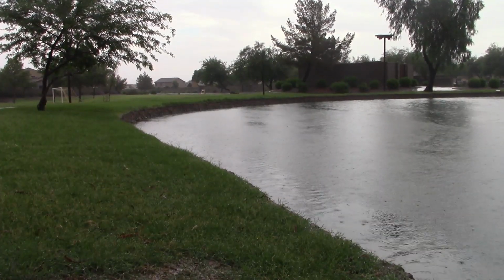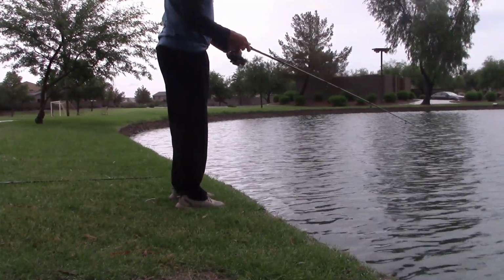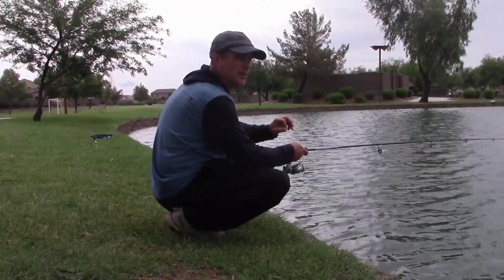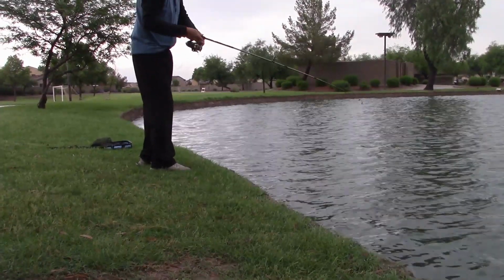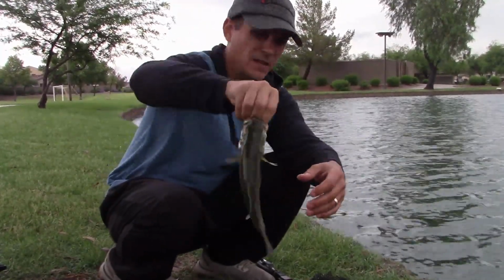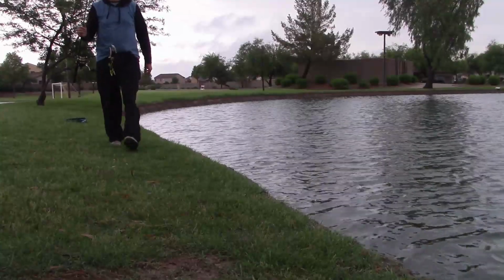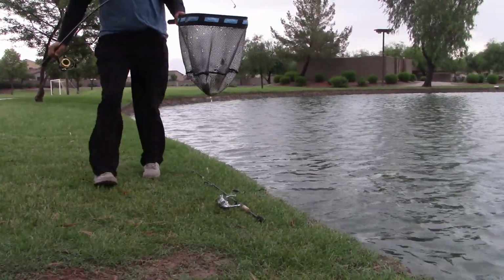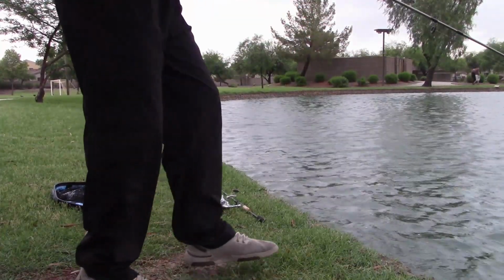Fishing in the Rain for Bass Whooper Plopper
Caught a couple bass in the rain today. Almost had 3 one got away.

Fishing Equiptment

PLUSINNO Floating Fishing Net
HEETA Fish Scale
KastKing SuperPower Braided Fishing Line
KastKing Kovert Fluorocarbon Fishing Line
Fishing Rod Holders for Bank Fishing
Shimano Rod & Reel
Blue Fox Gold Sponner #2
Thomas Buoyant Spoon
Rapala Balsa Xtreme Brat Hard Bait Lure
Catfish Octopus Hook Offset
Blue Fox Vibrax Bullet Black
Whopper Plopper ULIKEYEAH 6PCS

Camera and Filming Equiptment

Head Clamp